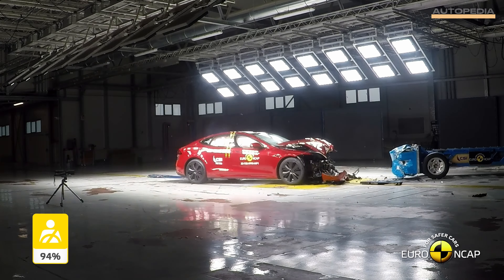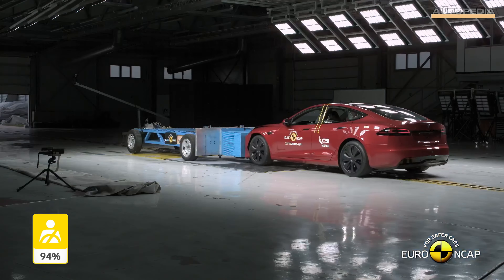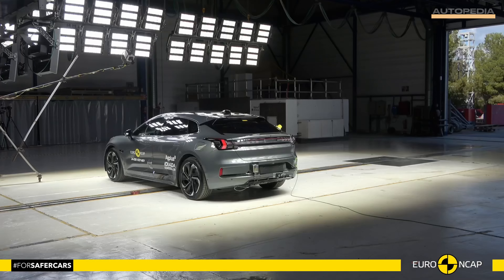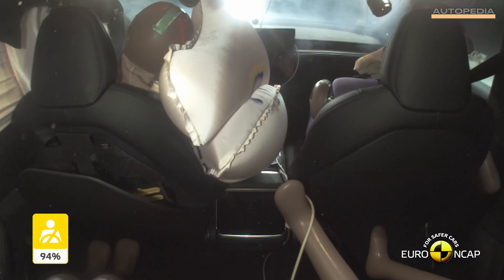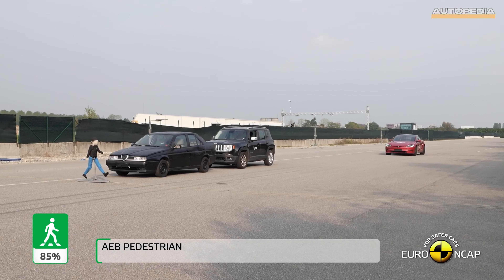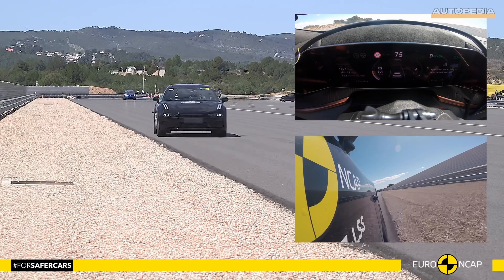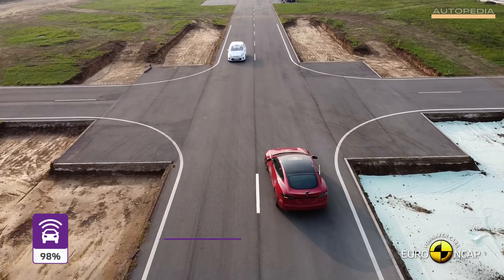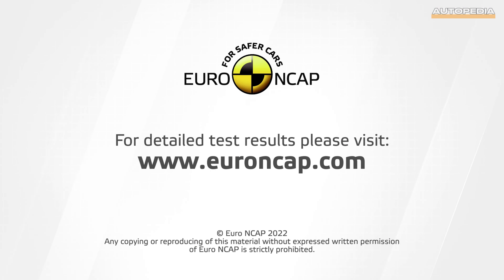2024 Zeekr 001 vs. Tesla Model S: Euro NCAP Crash Test Comparison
Join us as we delve into the latest Euro NCAP crash test results for the Zeekr 001 and the Tesla Model S.
We'll analyze their performance across various safety categories, including adult occupant protection, child occupant protection, pedestrian protection, and safety assist technologies.

Media Source: euroNCAP Media PRESS